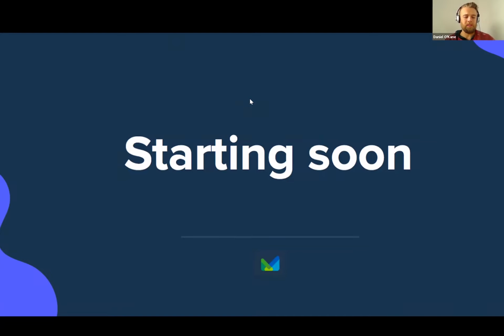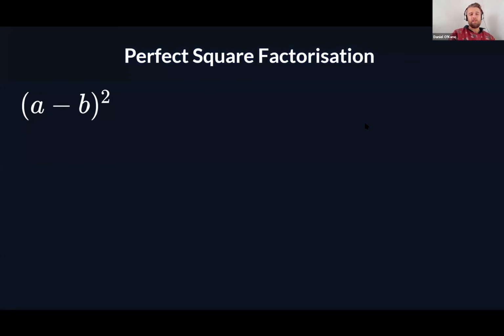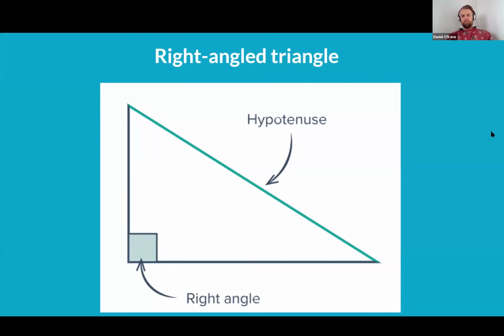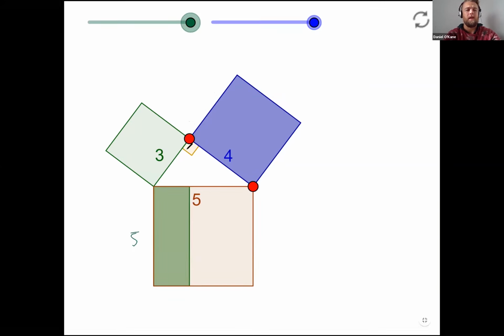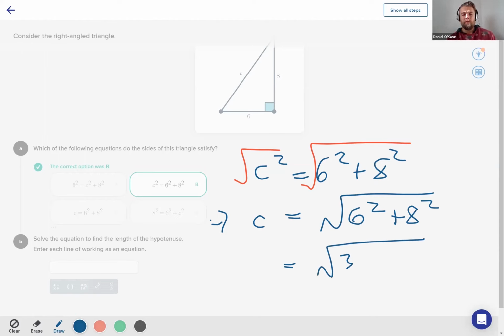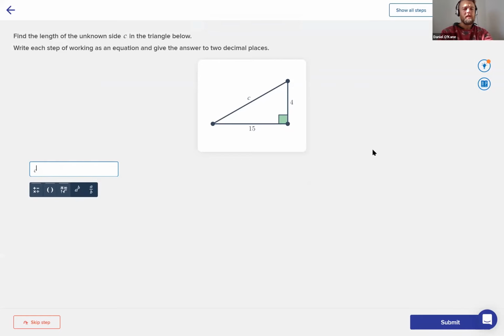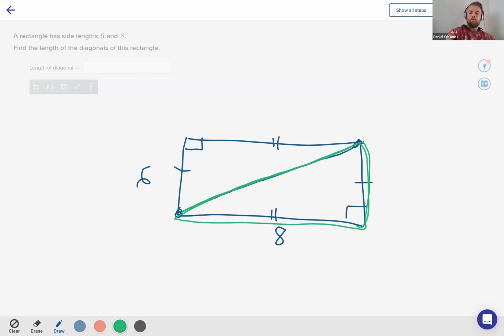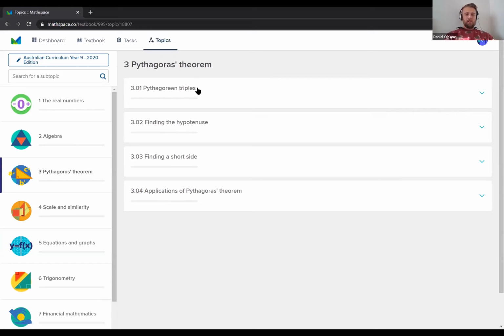Mathspace Academy | Year 9 Lesson 6: Pythagoras' Theorem (Part 1/2)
Basic history on Pythagoras, the theorem, definition of a Pythagorean triad, using Pythagoras’ theorem to find the hypotenuse .